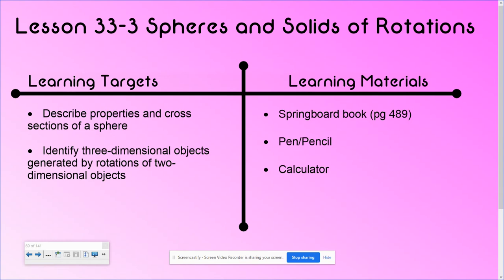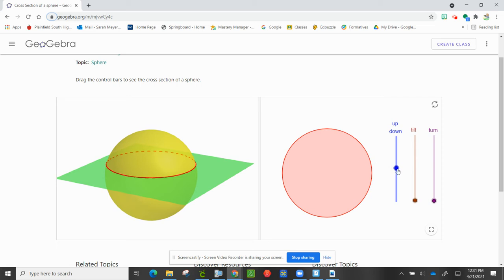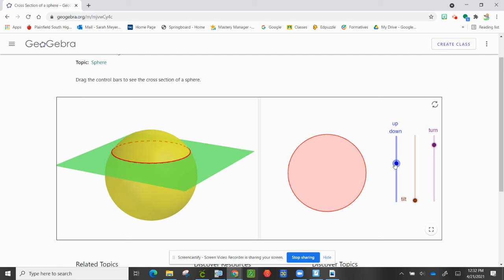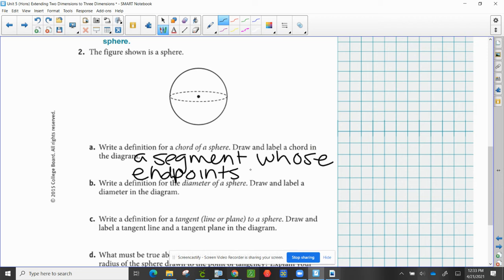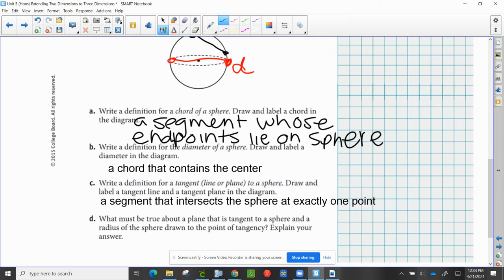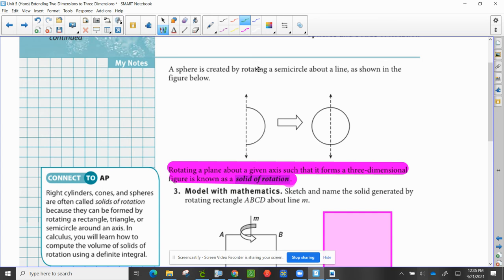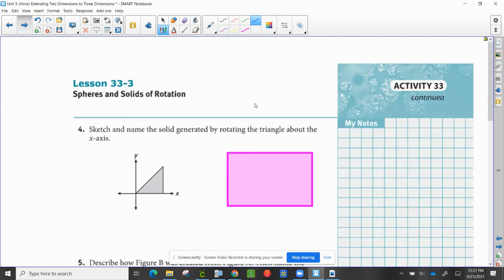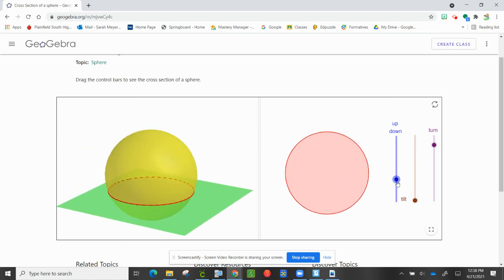Geo 33-3 Spheres and Solids of Rotations